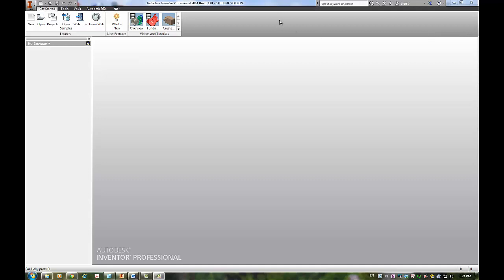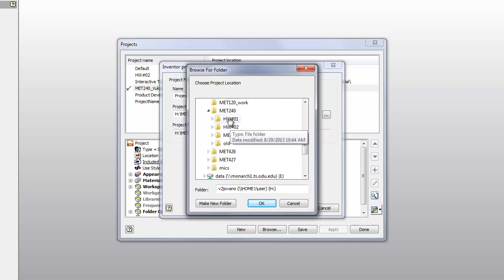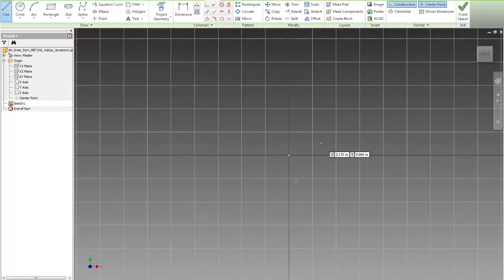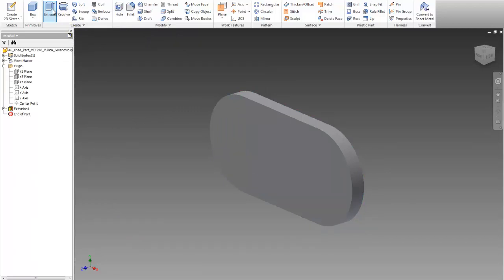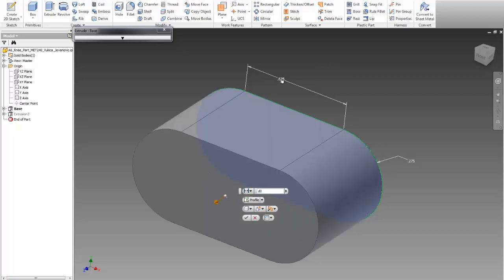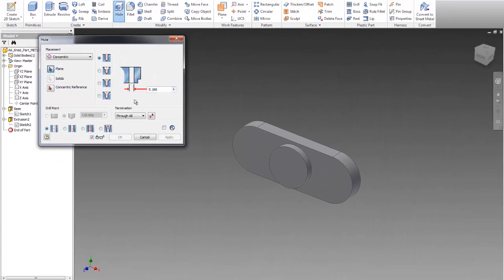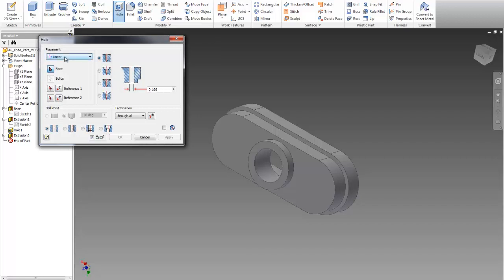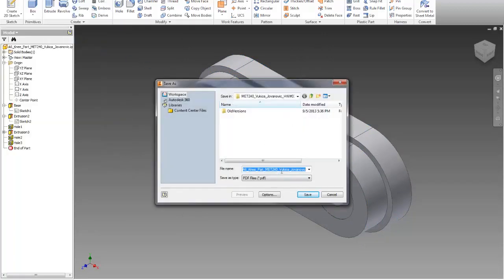A6 Knee Part